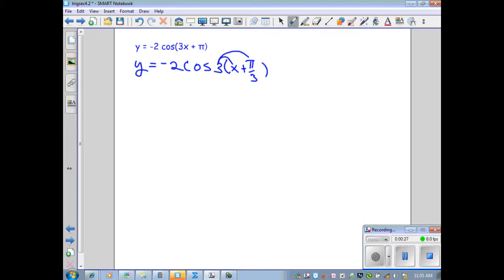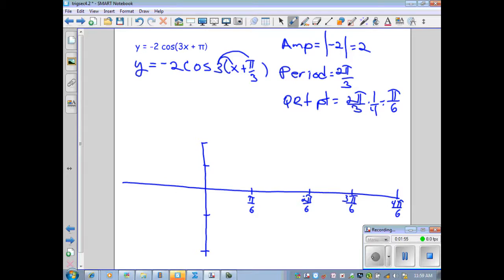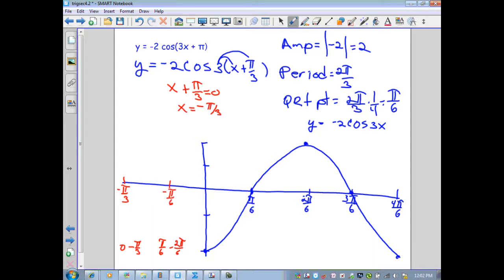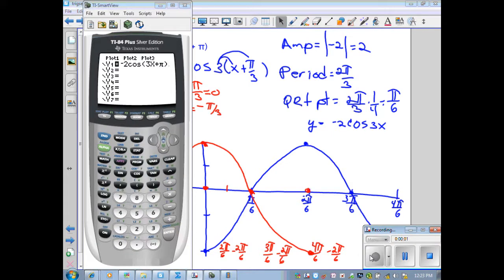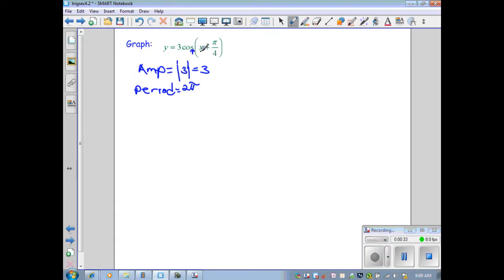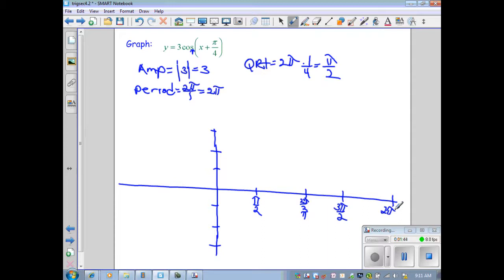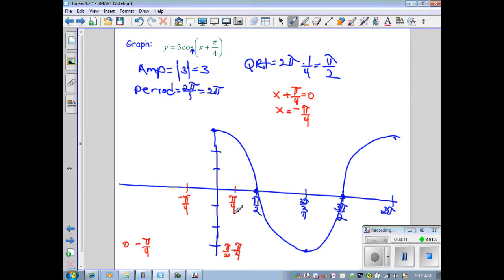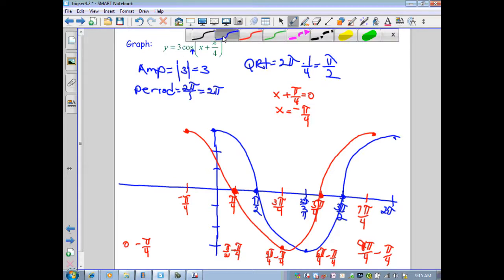sec4 2 p1Translating sin & cos extra samples